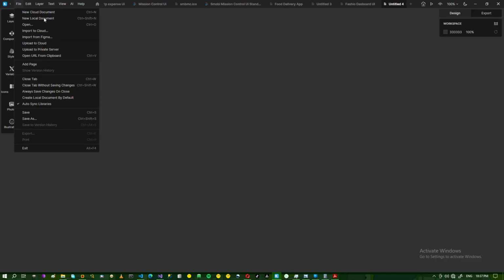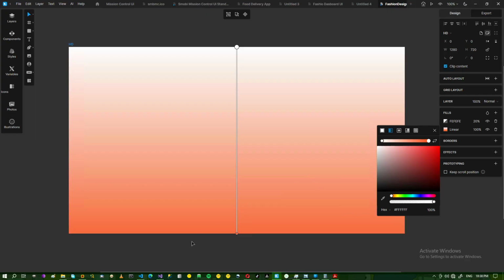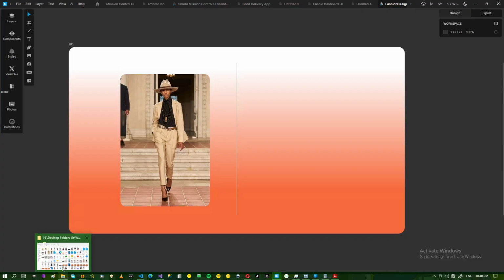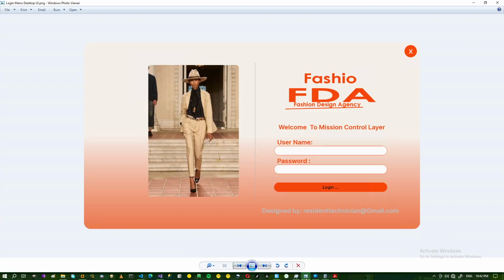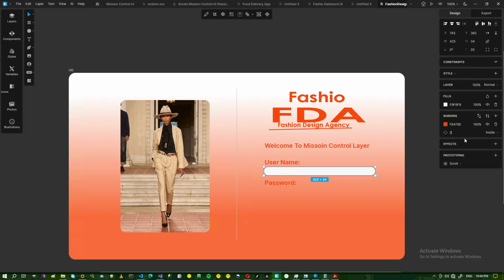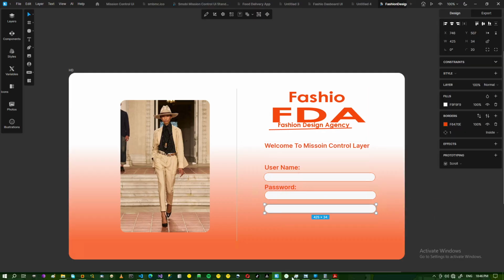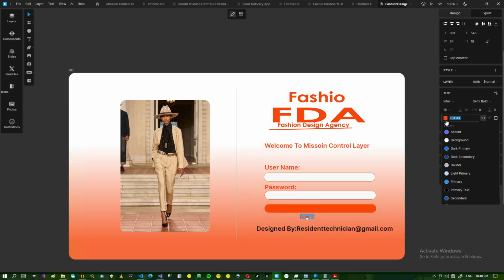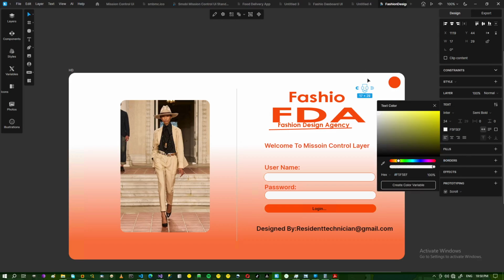Login menu UI Fashion design Agency in Lunacy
In this video, we showcase a beautifully crafted Login Menu UI designed specifically for a Fashion Design Agency, built using Lunacy. Watch how elegance meets functionality in this clean and modern interface. Ideal for UI/UX designers looking for inspiration or anyone working on login pages for creative industries. Whether you're prototyping or building for production, this design offers the perfect blend of style and usability.